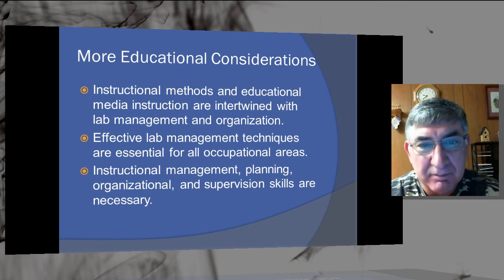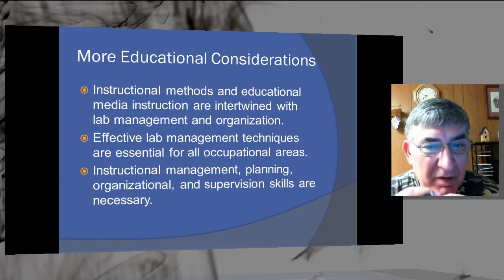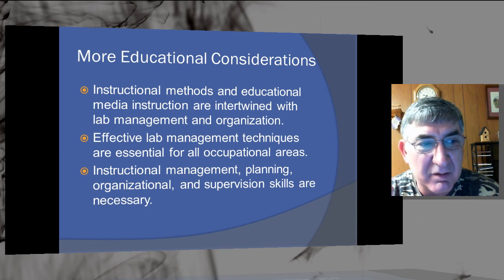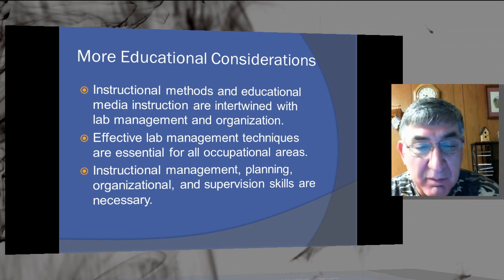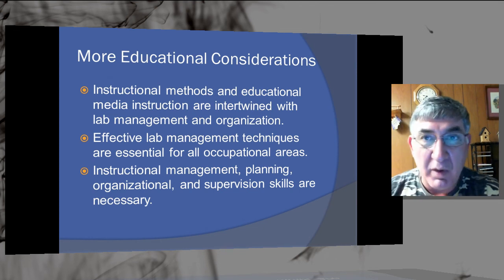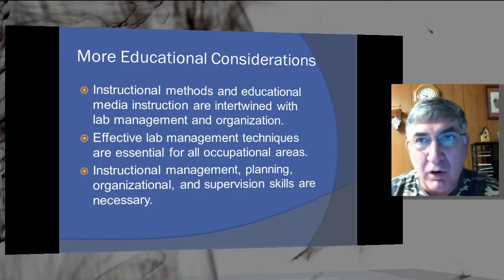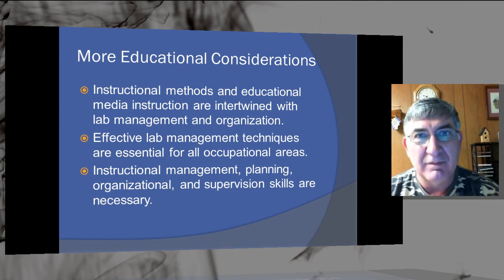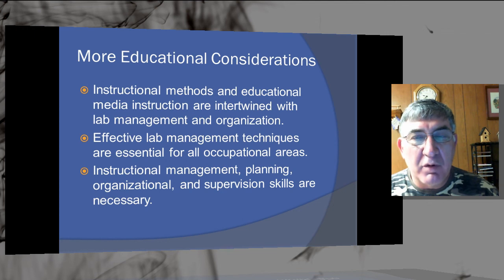OCED 1020 Chapter 1 Lecture